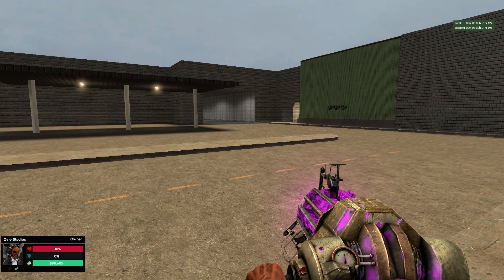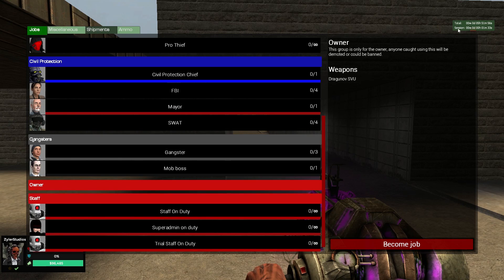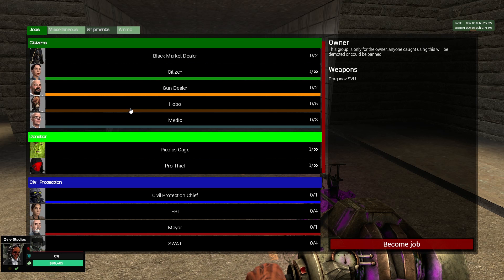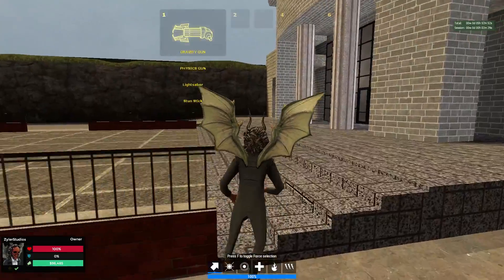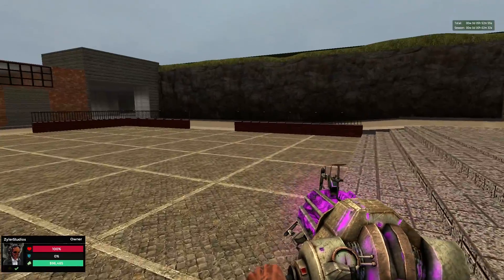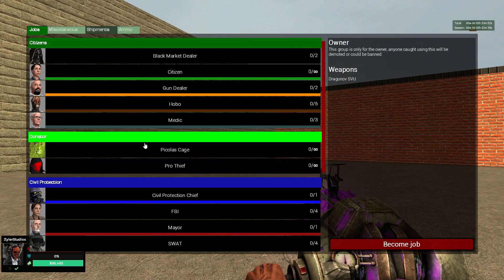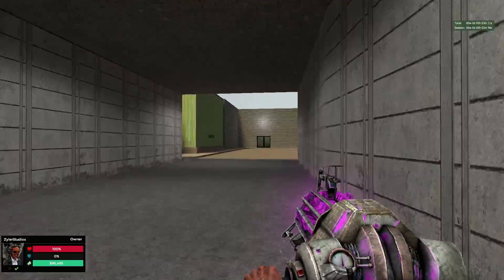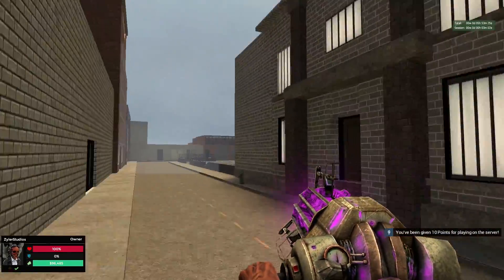Garry's Mod - DarkRP: New Server! [Server is Live!]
►My Server Info
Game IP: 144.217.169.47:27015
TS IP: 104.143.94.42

► Wanna support Ty Balderson. Means a lot. Thank you, really.